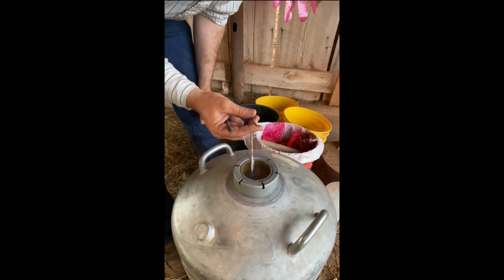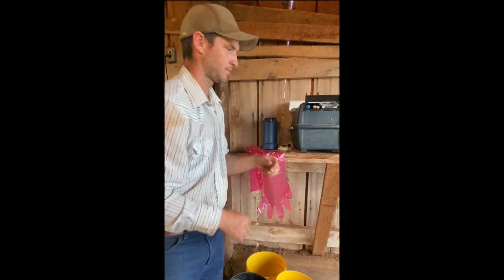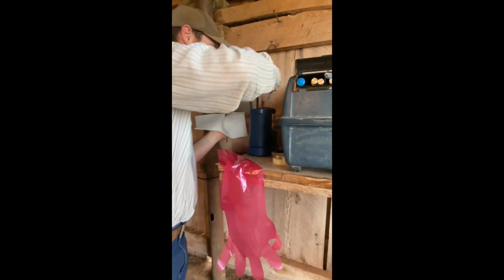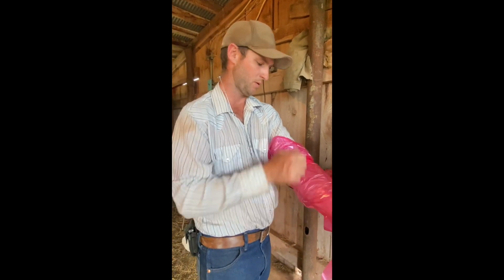AI ing with Brandon & Crew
A quiet look at artificial insemination on our ranch.  Brandon and his family work a few head through the old shed.  Gentle handling and soft voices are best while working livestock.

For more stories about life on a Wyoming Centennial ranch, go to reddirtinmysoul.com or follow on Facebook or Instagram.